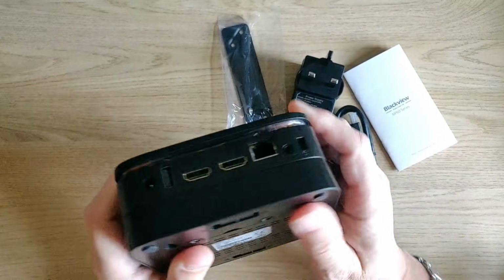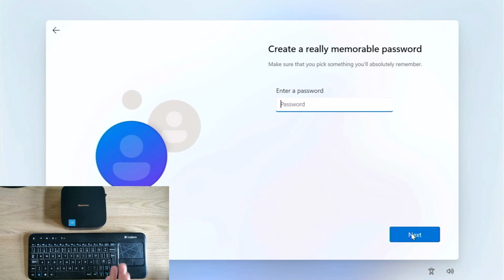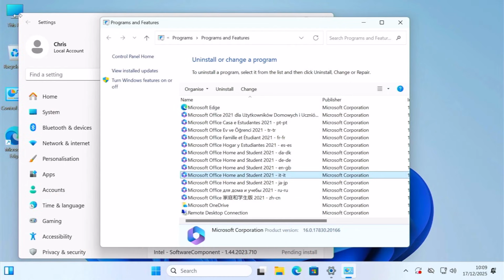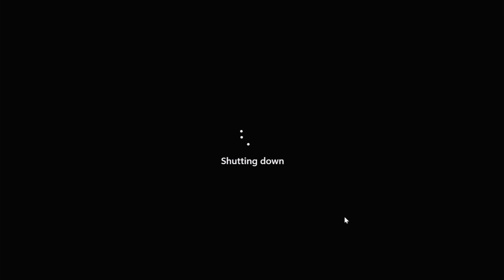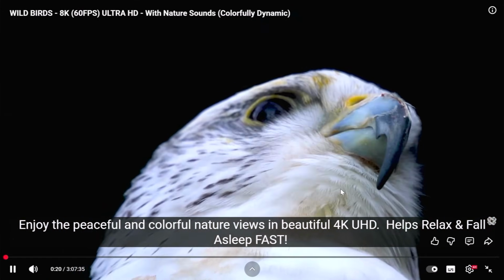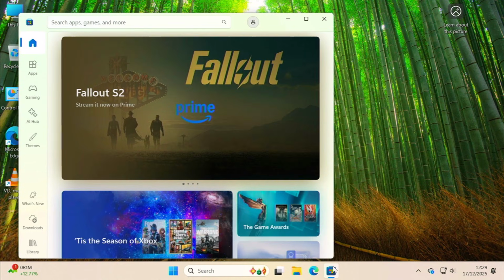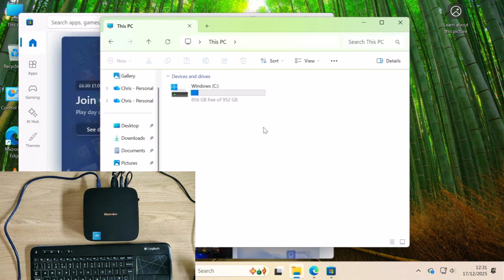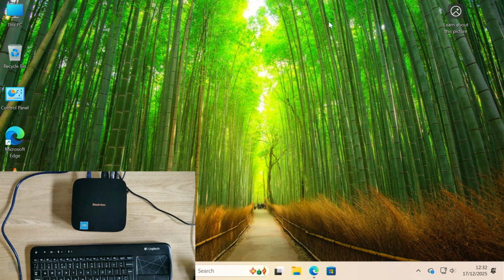🟢 Thinking a Replacing Your Firestick This is More Powerful Than an Nvidia Shield 🟢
This video looks at a Blackview MP60 which is a great mini PC to replace a Desktop, Laptop or be used as a Media Centre for your TV.

Below are links to items I am often asked about:

✅ Thomson Streaming Box 270W Plus

✅ US Fire TV Stick 4K 2nd Gen
✅ US Fire TV Cube 3rd Gen
✅ US Fire TV Stick
✅ US Fire TV Stick Lite
✅ US OTG for Firestick (2-Pack)

US Wireless Keyboard and Touchpad